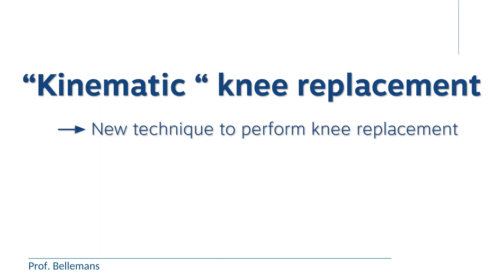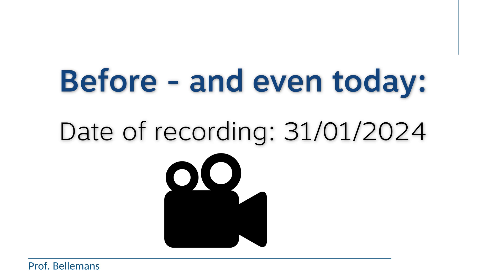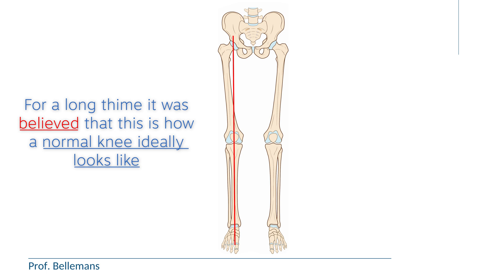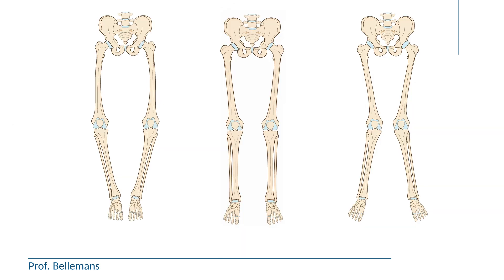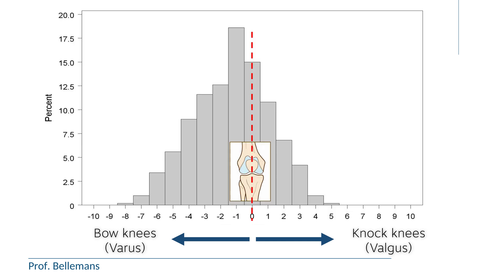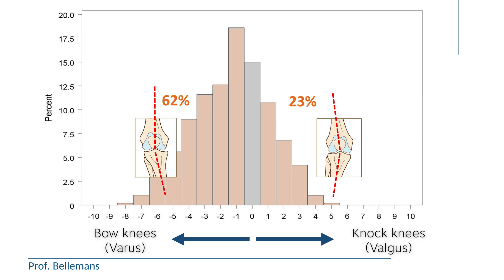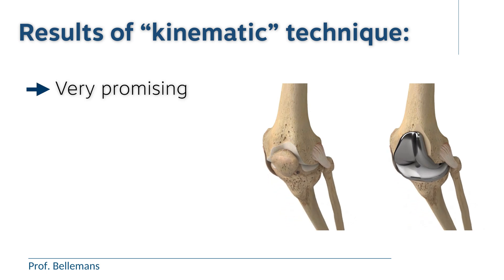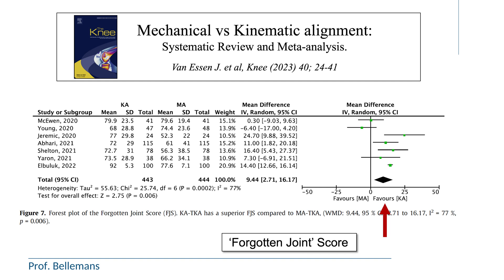New game changing knee replacement technique explained - "Kinematic" knee replacement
In this video Prof. Dr. Bellemans explains what ‘kinematic’ knee replacement exactly is, and why this new technique is gaining so much interest for patients.